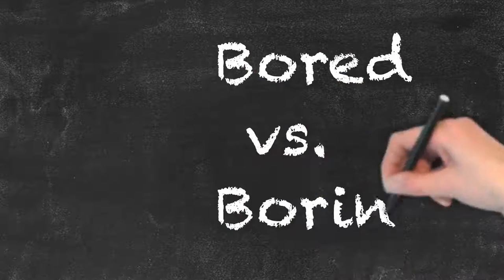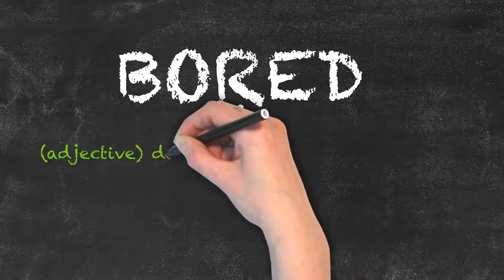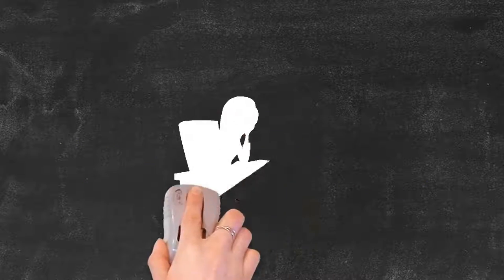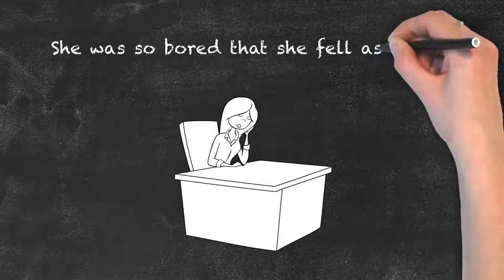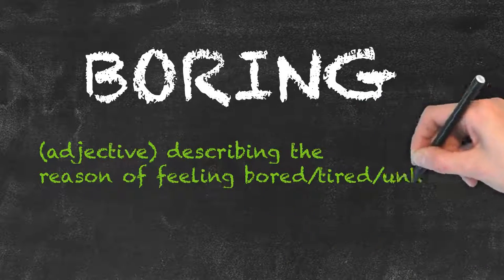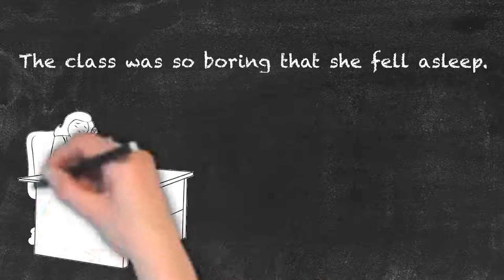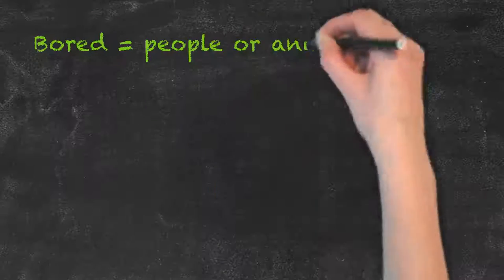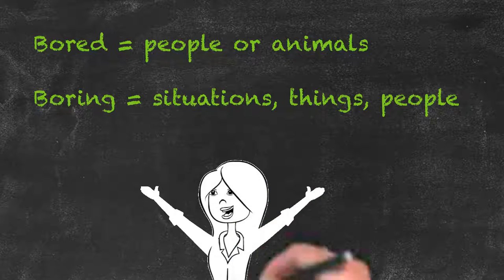Bored vs Boring | Ask Linda! | English Grammar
Linda breaks down the difference between “bored” and “boring” for us in this video. “Bored” is an adjective that describes the feeling when there is nothing to do or when a person is not interested. For example, “she was so bored that she fell asleep”. “Boring” is also an adjective but it describes the cause of the bored feeling rather than the feeling itself. For example, “the class was so boring that she fell asleep”. Here the class is the reason for the feeling.

Note that only people and animals can be bored. Whereas situations, things, people etc. can be boring.

This pair of words is often confused by English learners and every English language teacher should know how to make the difference clear.

Bored is an adjective describing the feeling when there is nothing to do or when someone is not interested.

For example: He was so bored that he fell asleep.

Boring, is also an adjective but it describes the cause, the reason of the feeling.

For example: The class was so boring that he fell asleep.

Keep in mind that only people or animals can be bored, while things, situations and people can be boring.